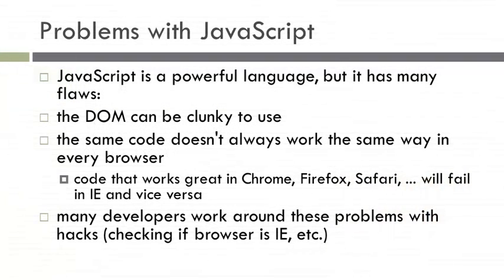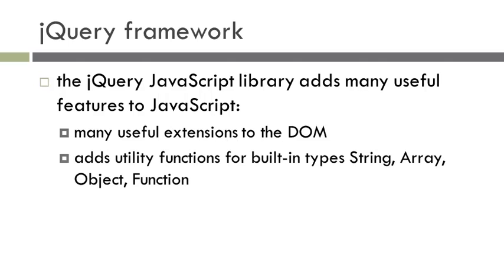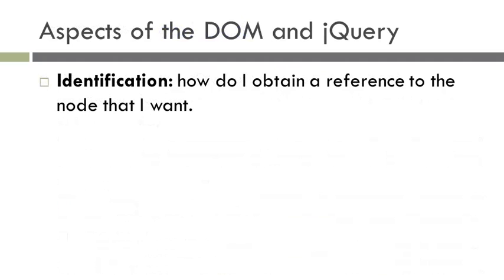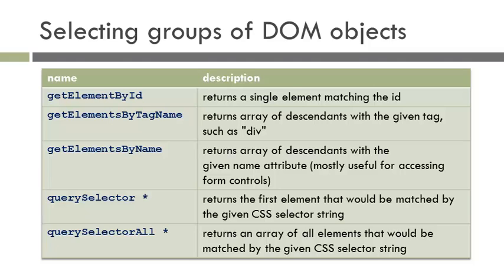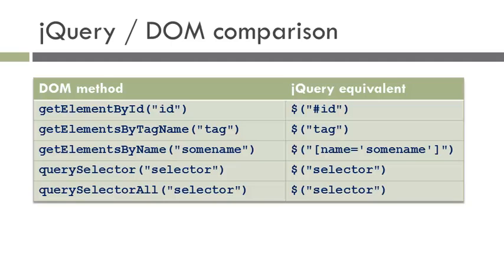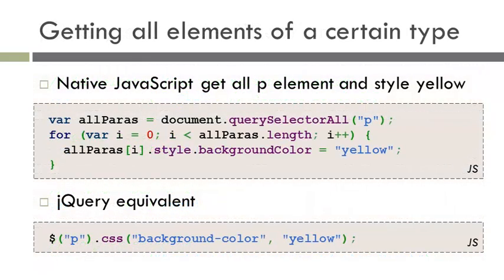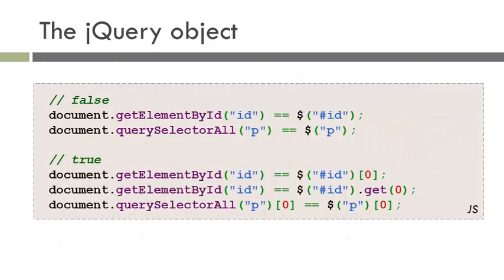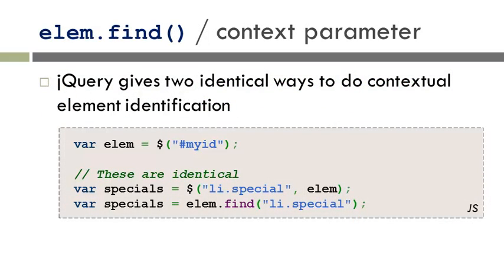Lecture 19: jQuery Intro